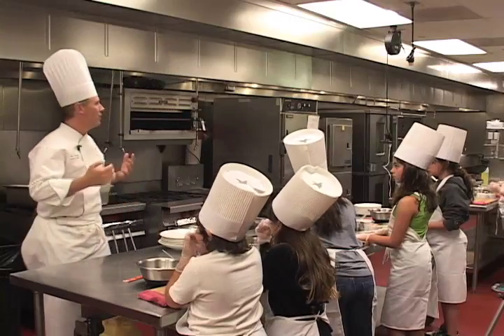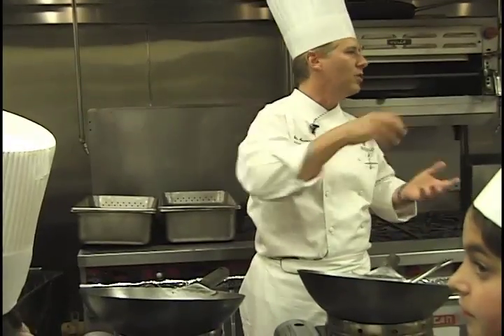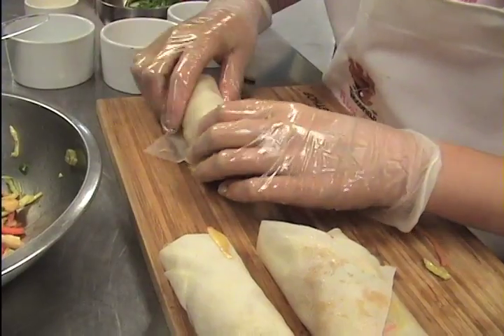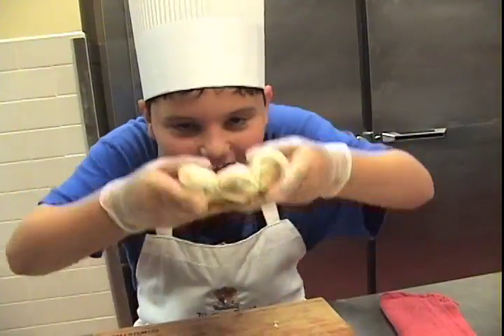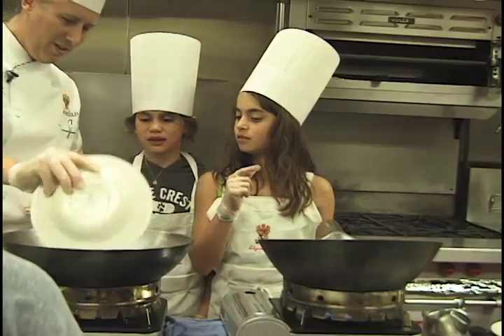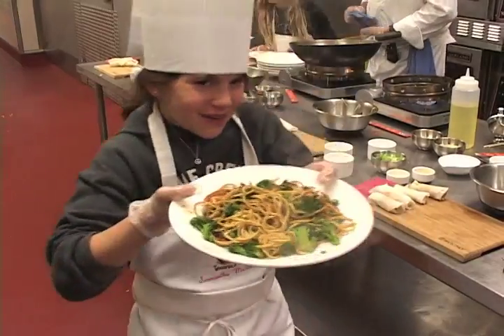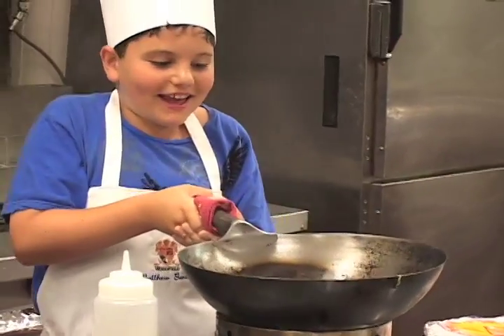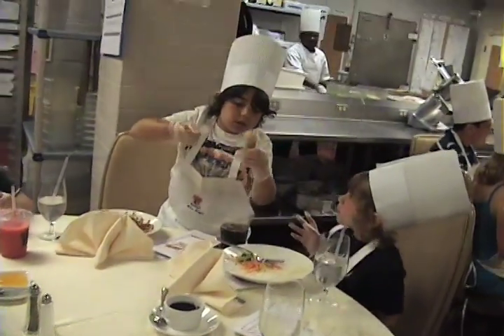Young-Chefs-Chef-Bart.mov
Young Chefs Cooking with Chef Bart goes behind the scenes into a professional kitchen where Chef Bart teaches kids to cook delicious and healthy foods. This is a sampling of his popular monthly cooking class in Boca Raton, Florida. Today Chef Bart and the kids make spring rolls and stir fry and get to eat their creations. How does it taste? Yummy! That's because you made it.